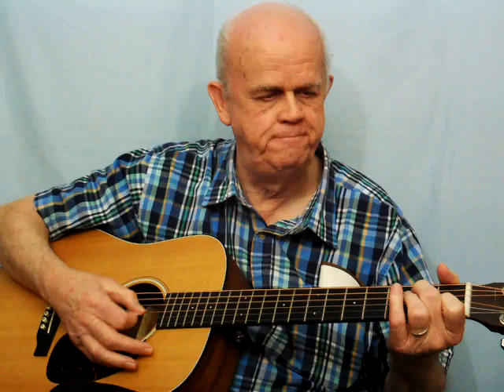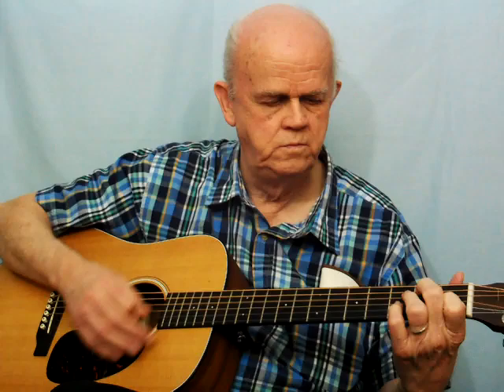Bayou Blues Style on Guitar for Beginners - Adult Guitar Lessons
Guitar lessons for adults showing how to play bayou blues style guitar using just 2 easy chords. We love playing blues guitar cajun style  here in Louisiana and I want to share it with all guitar players. It's a ton of fun for every guitar player and fantastic for beginners just starting out learning guitar. Hope you enjoy it.

Watch the First 38 Lessons inside the Best Beginner Guitar Lessons Course for Free Go Here:

Delay Pedal
Sam Lyons (Best Beginner Guitar Lessons) is a participant in the Amazon Services LLC Associates Program, an affiliate advertising program designed to provide a means for sites to earn advertising fees by advertising and linking to Amazon.com. If you enjoyed my guitar tutorials, consider purchases from the above links as the help support this channel.